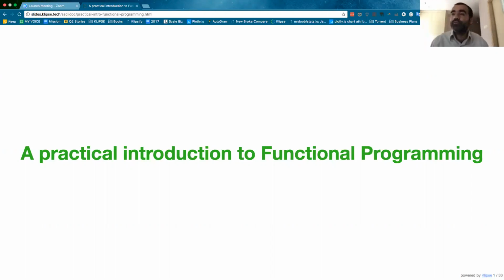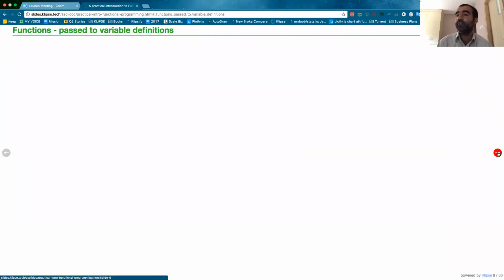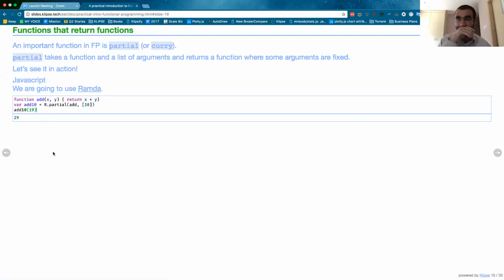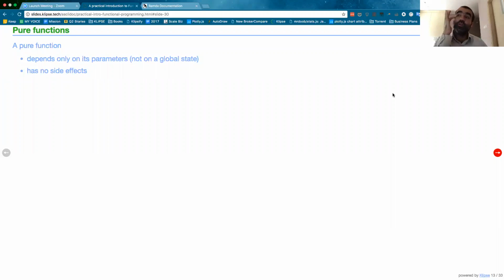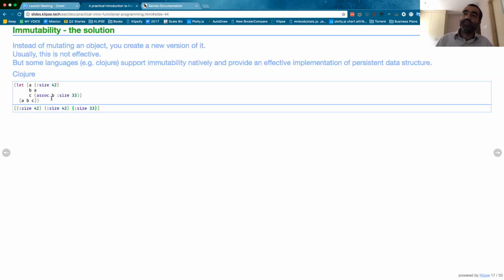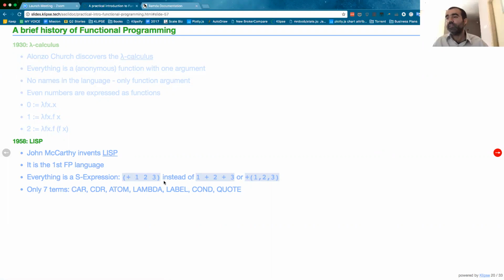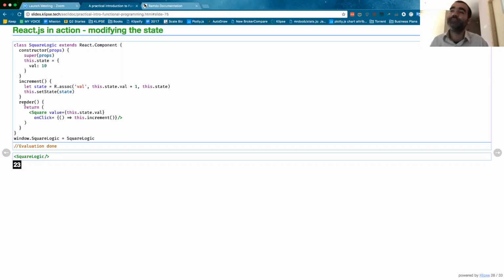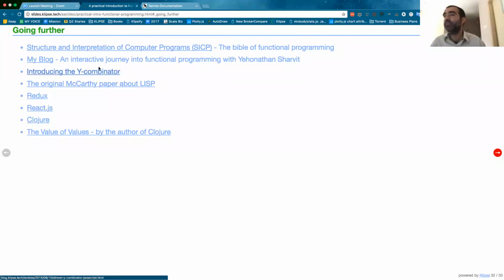A Practical Introduction to Functional Programming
Functional Programming is a programming paradigm that treats computation as the evaluation of mathematical functions and avoids changing-state and mutable data.